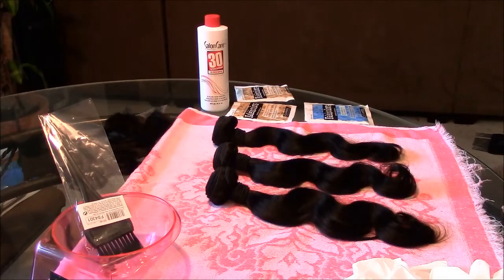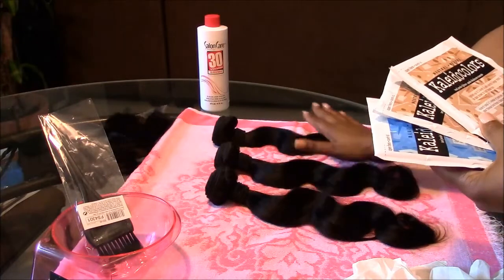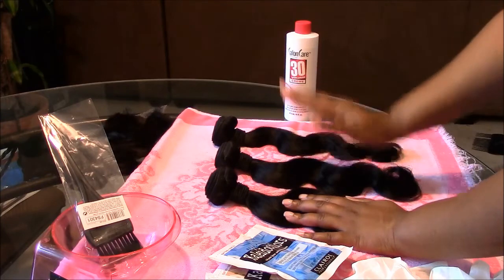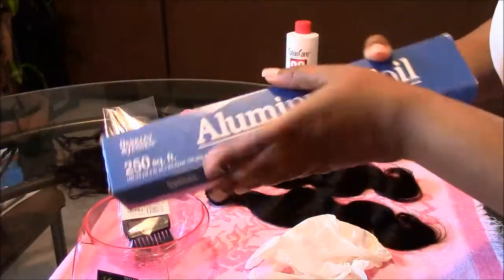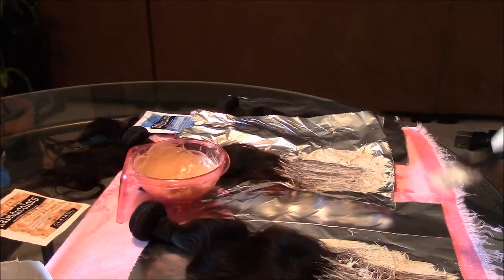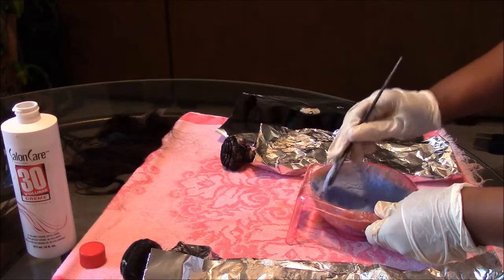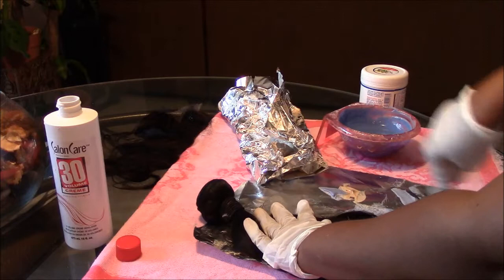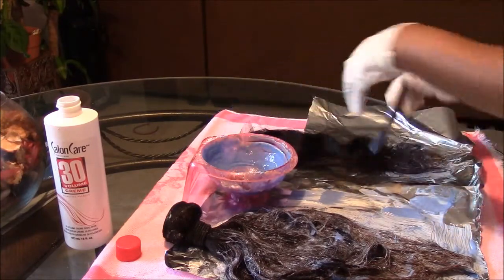How To: Color Your Extensions at Home {Lili Hair Aliexpress}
How To: Color Your Extensions at Home {Lili Hair from Aliexpress}

Keli B.